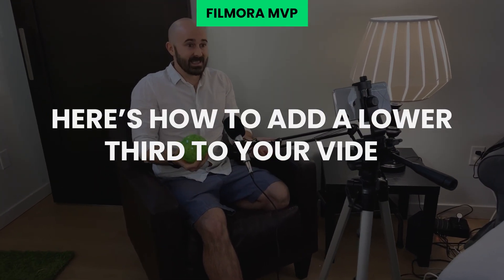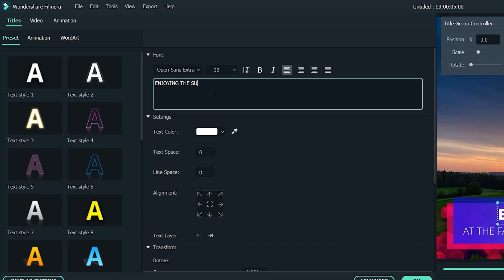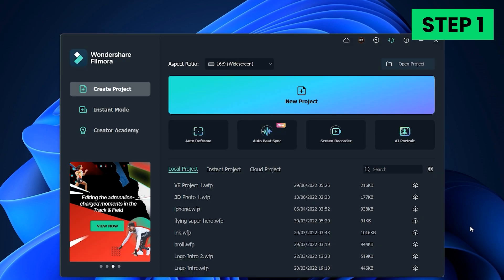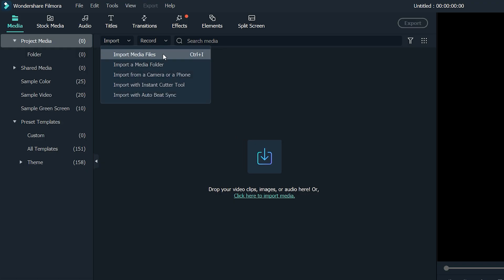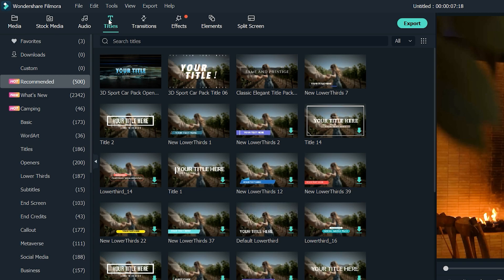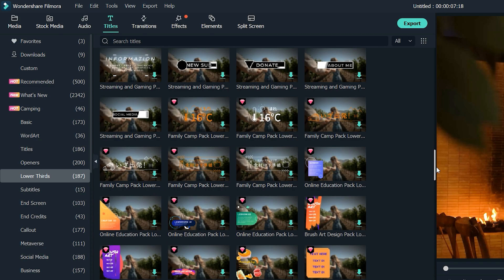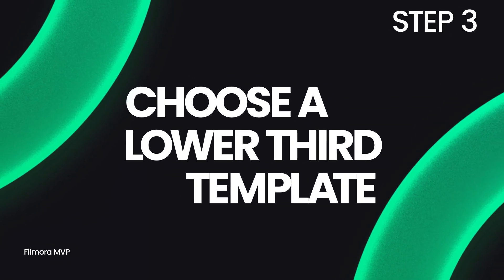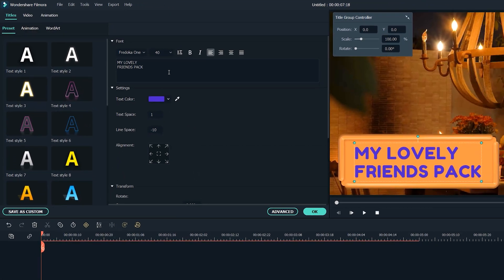How to Add a Lower Third to Your Video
In this video we will show you How to Add a Lower Third to Your Video.

0:00 Intro
0:11 quick tips
2:00 how to add a lower third